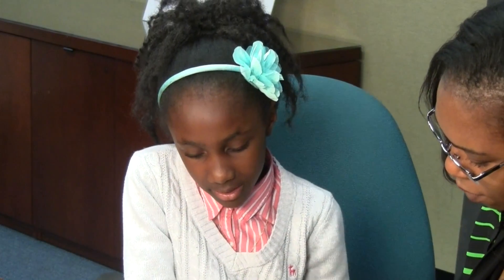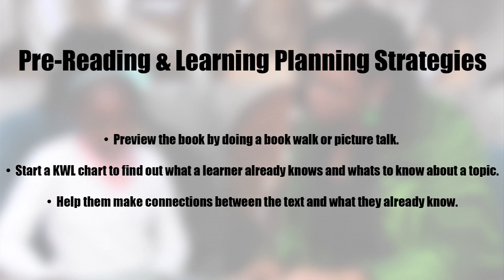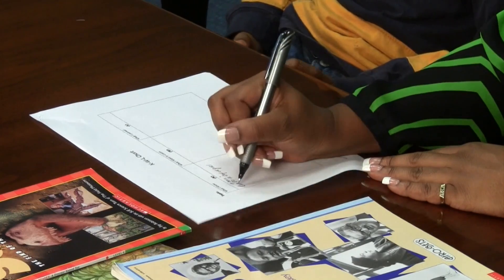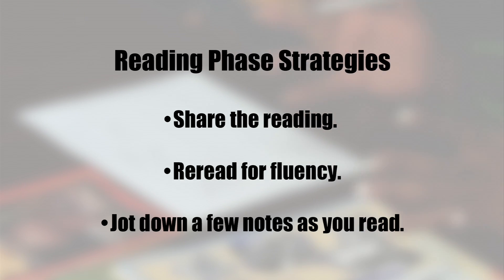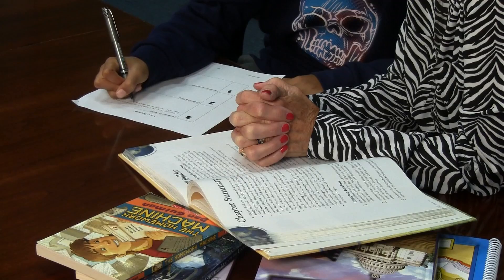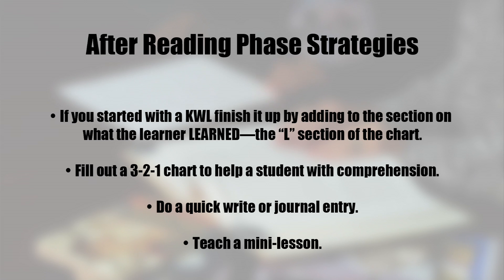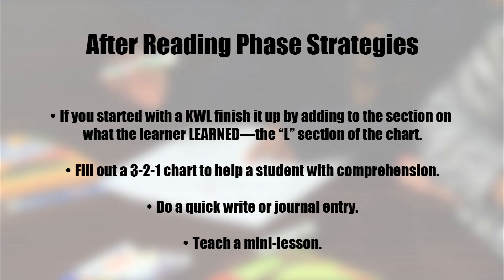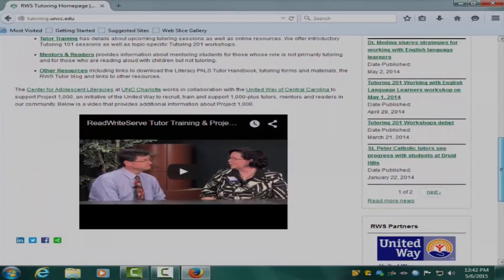ReadWriteServe Tutoring, Part 1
Tutoring is a journey and like most journeys it helps to have a road map. Lesson plans are that road map because our approach is
not one that is scripted.

We know that each learner has their own needs so it is up to each tutor to use their knowledge and skill to meet the needs of the learner with whom they are working.

ReadWriteServe provides a lesson planning tool that can help make planning simple and effective.